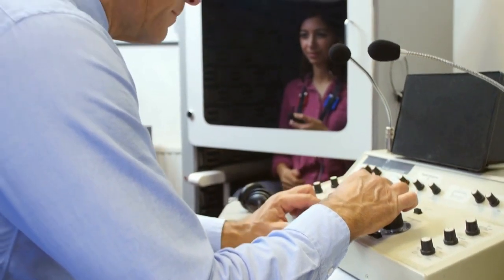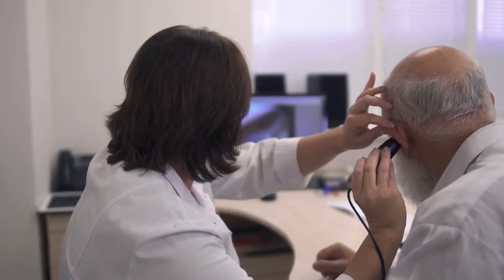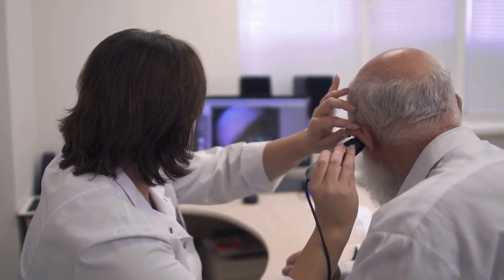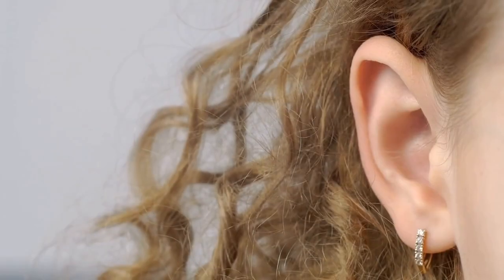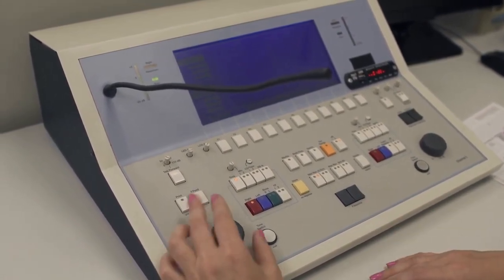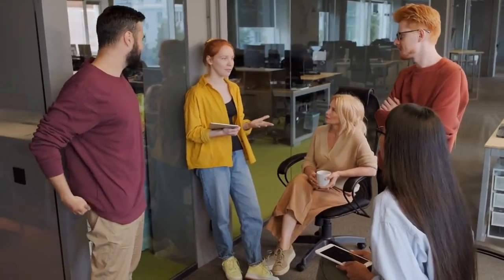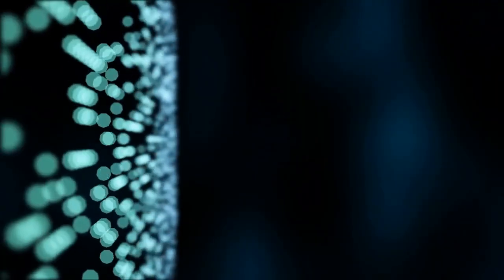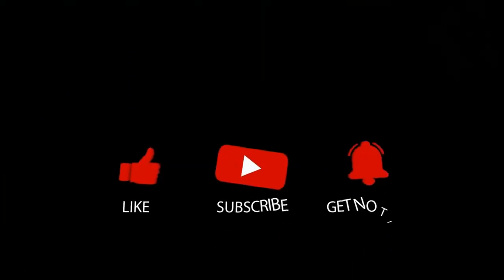DISCOVER What You’re Missing! - Hearing Test aka Audiometry Test Basics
DISCOVER What You’re Missing! - Hearing Test aka Audiometry Test Basics. Learn about the importance of hearing tests and how they can change your life!

In this video, Dr. Derek the audiologist discusses the importance and parts of a hearing test. If you have concerns about your hearing, always consult with your local physician or audiologist.